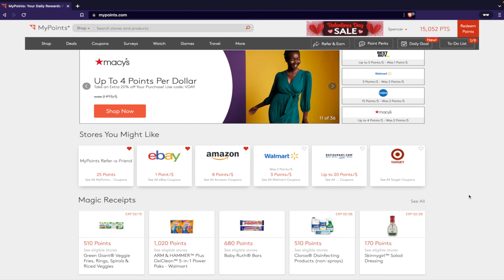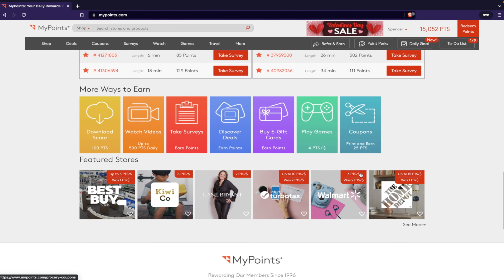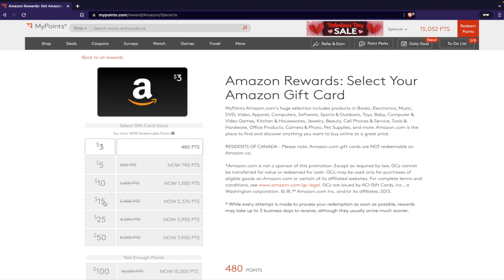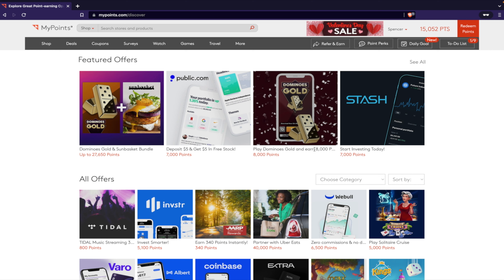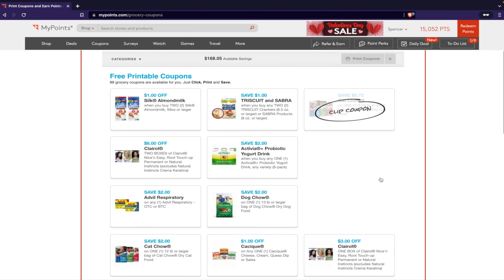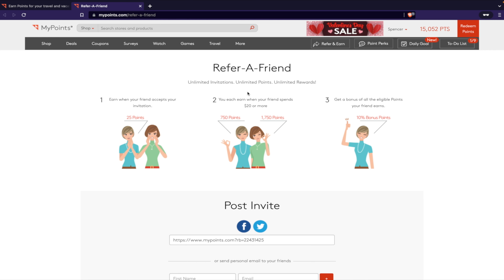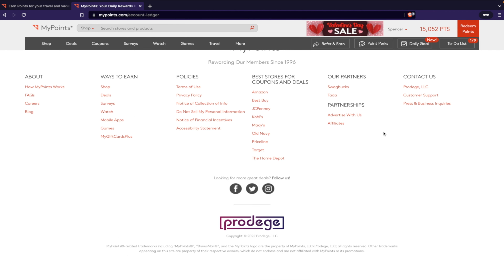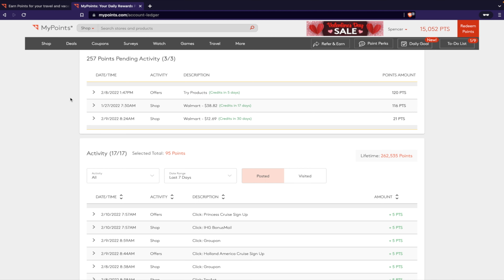MyPoints Review Great Rewards Website Free Gift Cards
MyPoints is probably the best online rewards website. You can earn points for everything you already do online. Shopping, searching, printing coupons, checking email, watching videos, playing games, and a lot more!

You're already doing this stuff, why not get paid? Perhaps you don't need extra money. Perhaps you don't want free income. If that's you, then that's too bad.

The rest of you, give MyPoints a try. It's a great network where you can receive FREE gift cards. Watch the review and check out some of the other content below. If you haven't joined MyPoints after all of that, then you are missing out on easy money.

If you don’t have CashApp, sign up for free and get a $5 cashback bonus when you send money.